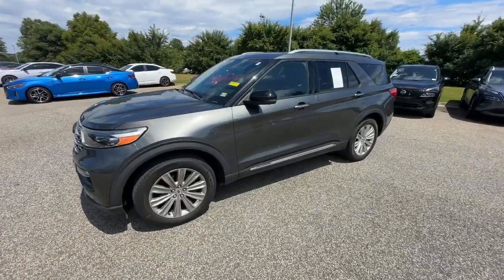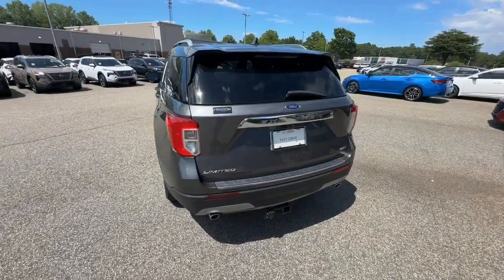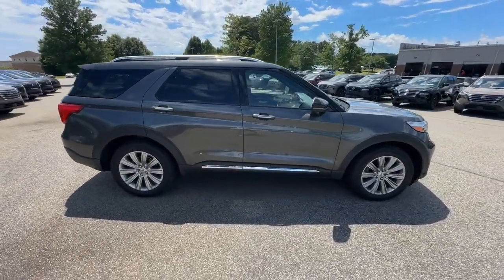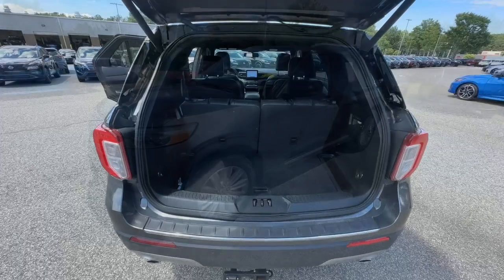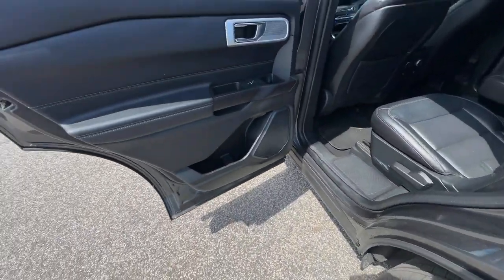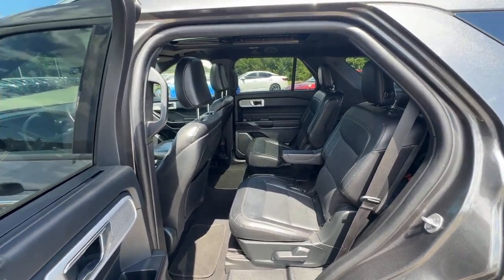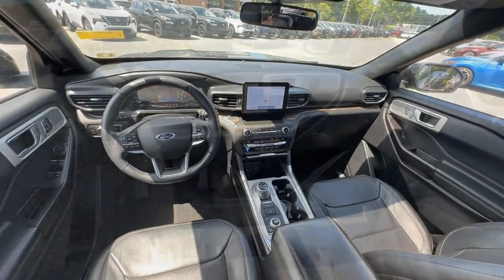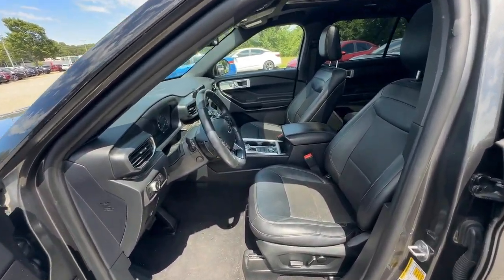2020 Ford Explorer Limited GA Buford, Suwanee, Johns Creek, Gainesville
Pre-Owned 2020 Ford Explorer Limited available at Premier Nissan Mall of Georgia located in 3520 Highway 20, Buford, GA, 30519. Servicing the Buford, Suwanee, Johns Creek, Gainesville area.

Picture yourself in the  2020  Ford Explorer.  Handsome and rugged, this Explorer delivers solid mid-size SUV versatility. You'll tackle every project and adventure with confidence and style, whether you're towing, off-roading, or building road trip memories.  These are just some of the great options this vehicle comes with: Heated Steering Wheel
, Apple Carplay®/Android Auto®, Moonroof, Navigation System, Keyless Entry, Heated Mirrors, Fog Lamps, Power Passenger Seat, Power Liftgate, Cooled Front Seat(s). Don't miss the chance to drive home in this handsome and versatile Explorer. Our team will give you an outstanding test drive experience. Stop in today!